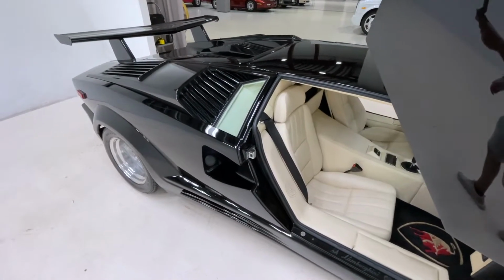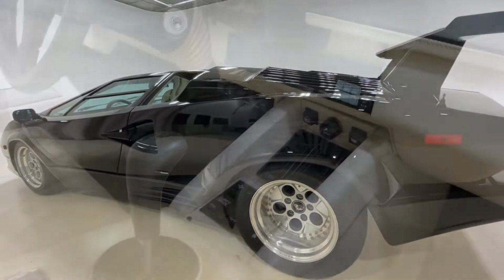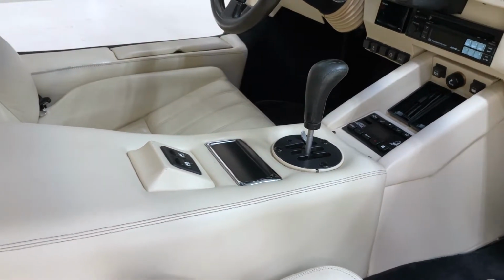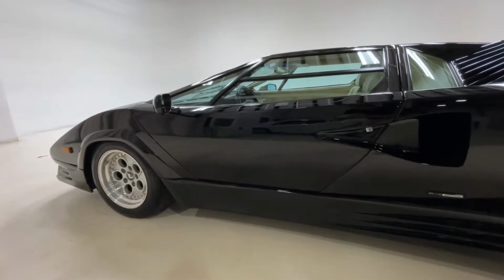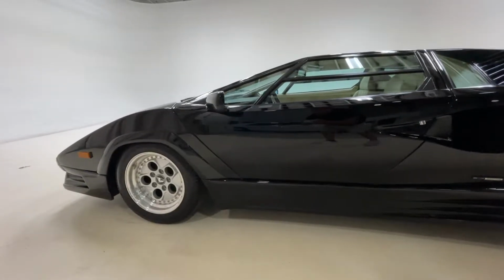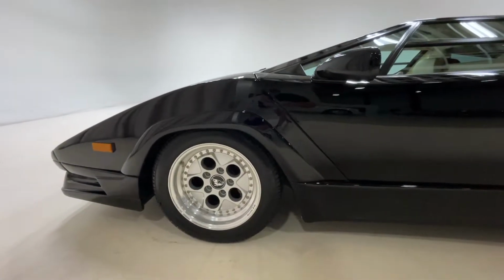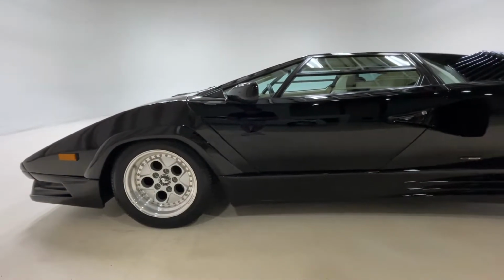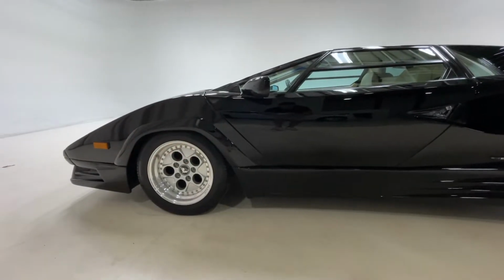The Details And History Of The 1989 Lamborghini Countach 25th Anniversary Edition!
This is one of the most refined, and rarest iterations of the Lamborghini Countach, and it’s a absolutely exquisite example of a 1989 Lamborghini Countach 25th Anniversary Edition! This car is currently being offered for sale by @luxsportmotorgroup, and you can find a full video created by us on their website, Luxsport.com to learn all of the unique details behind this very rare machine. We also have a full video posted to our YouTube channel, Youtube.com/ammediany live now outlining all of the interesting history and details of the 25th Anniversary Edition. Automobili Lamborghini S.p.A was founded 59 years ago in 1963 by Italian automobile designer, engineer, inventor, mechanic, industrialist, winemaker, and businessman, Ferruccio Lamborghini. After running into financial difficulties, 51% of the entire Lamborghini company was sold off to wealthy Swiss businessman, Georges-Henri Rossetti in 1972. Just two years later, Lamborghini sold off his remaining 49% of the company to Rosetti’s friend, René Leimer, relinquishing all of his connections to the company he founded. The situation worsened even further when the Lamborghini company went bankrupt in 1978. In 1980, Swiss brothers Jean-Claude and Patrick Mimran were both appointed administer the company during it’s receivership. The green light to create a wide variety of new models was given, which included the Countach LP500 S (321 units), and the LP5000 Quattrovalvole (610 units), which arrived during the 1985 Geneva Motor Show. Around this same time, chief engineer at Lamborghini, Giulio Alfieri, was asked to create a prototype vehicle based on the Countach platform that would bridge the company to the next new model. With work beginning in 1984, the team set out to create a car that would improve the Countach’s flaws, and the prototype/concept was internally known as the L150. As a more efficient way of modernizing the Countach model, the decision was made to abandoned the L150 for what we know now as the Countach 25th Anniversary, this car shown here. Chassis KLA12473 is a ‘Nero’ on cream leather car with extremely low mileage (approximately 5,000), and represents 1 of just 657 total built for the entire world. The 25th Anniversary Countach was created as a way to celebrate the 25th anniversary of the founding of Automobili Lamborghini SpA company, and was intended to be the ‘ultimate Countach’, which was achieved by making a number of cosmetic and mechanical modifications along the way. The 25th Anniversary is powered by a 5.0 L naturally aspirated V12 that produces 455bhp at 7,000rpm.
AMMEDIANY.com